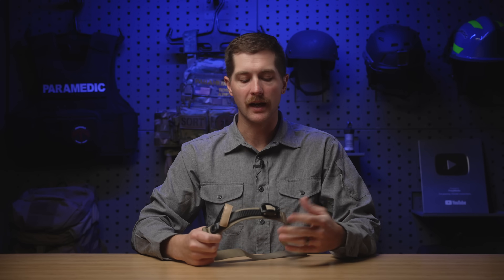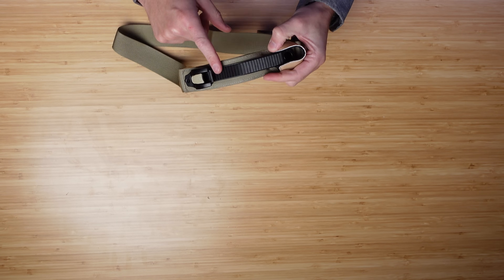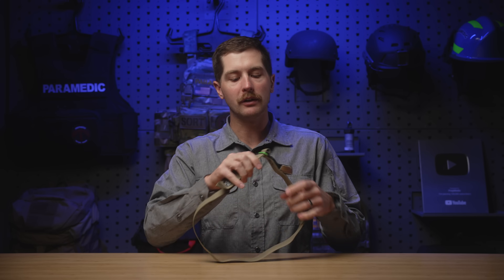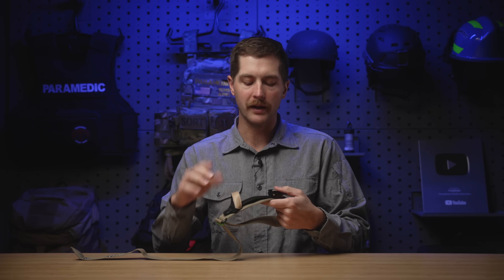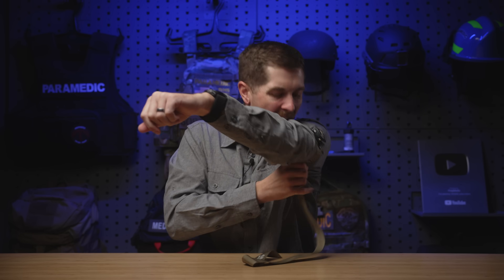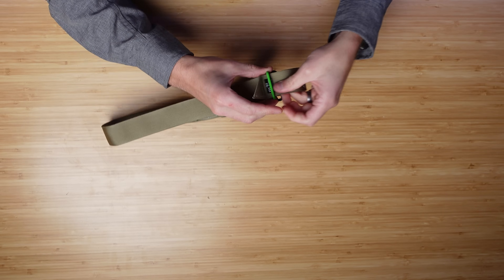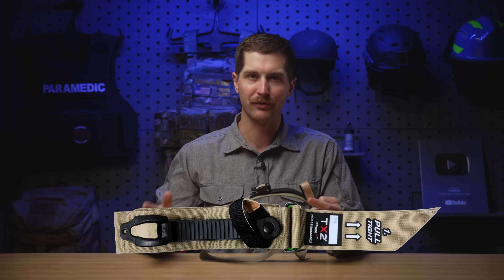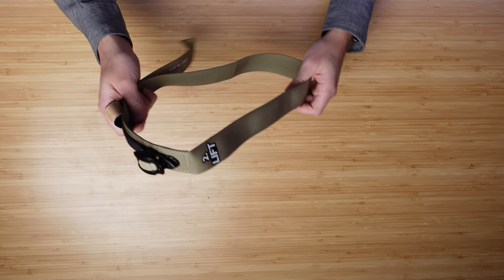Snowboard Binding Tourniquet? (RMT Review)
A snowboard binding for a TQ? The ratcheting medical tourniquet (RMT) is a great alternative to the classic CAT and SOF tourniquet, especially in aquatic or muddy environments.